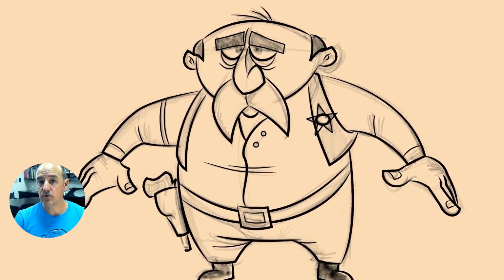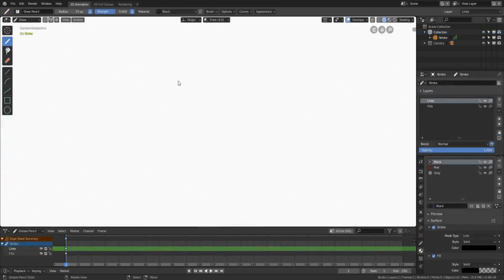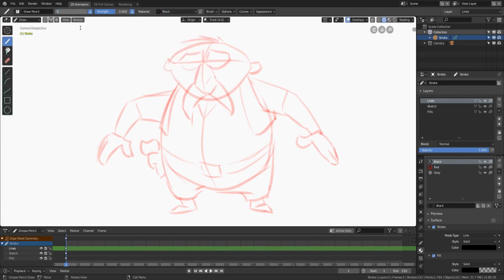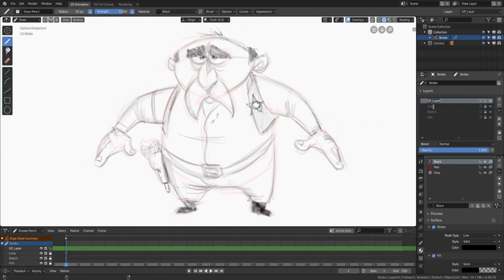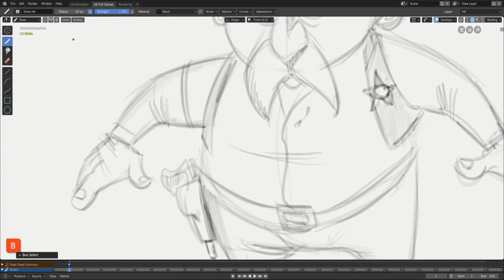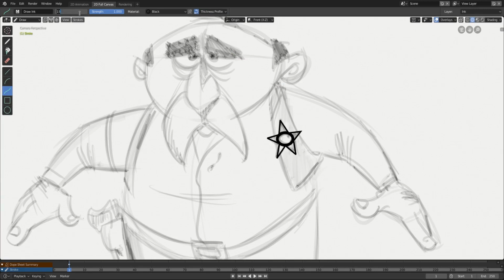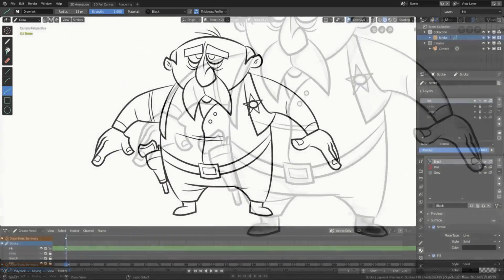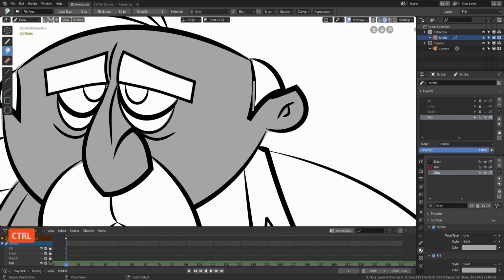0005 Drawing Mode 1080p